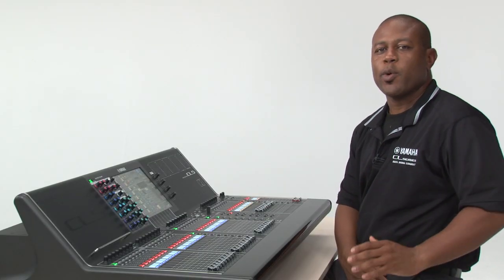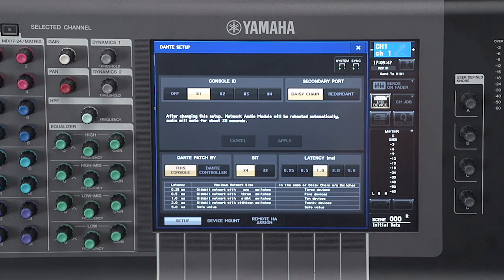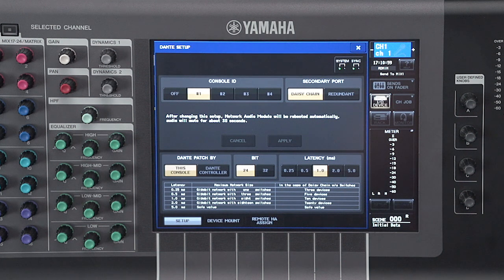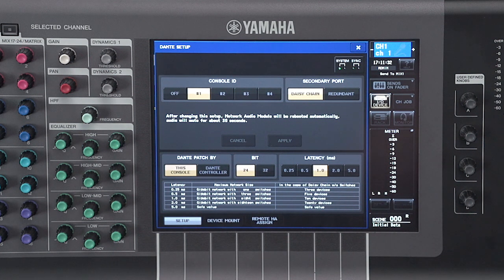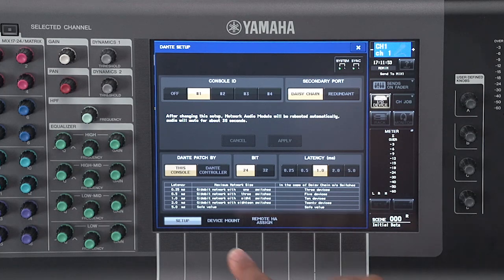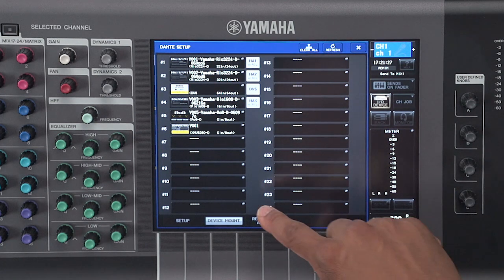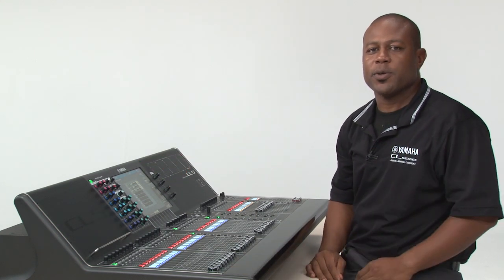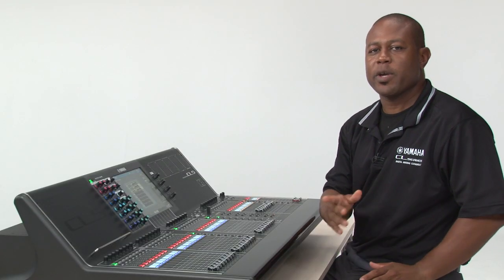CL/QL Series Training Video: 4.1. Advanced Dante Network Configurations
Experience our CL series and QL series training seminar online!
The features and functions are explained by Leland Green and Jose Perez - top two of the most experienced trainers of Yamaha digital mixing consoles. You can follow the contents in order, or choose a paticular video focusing on a topic.more detail...